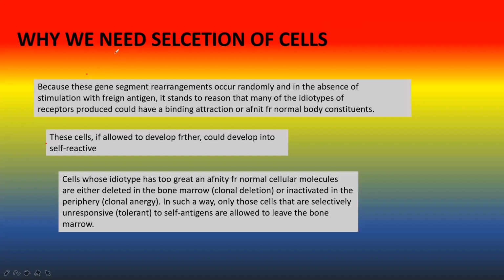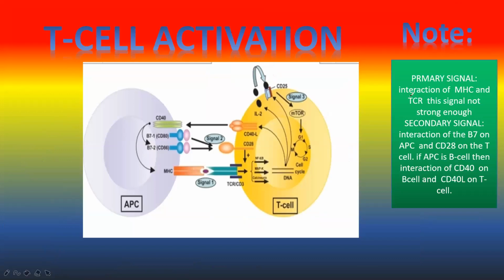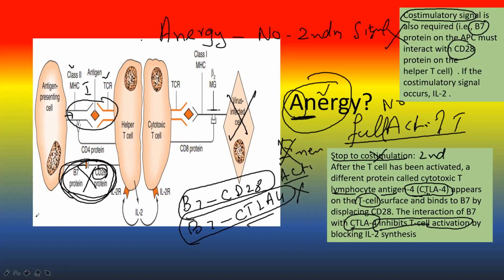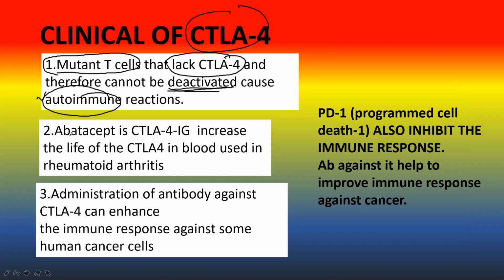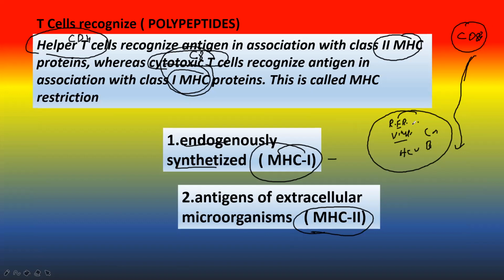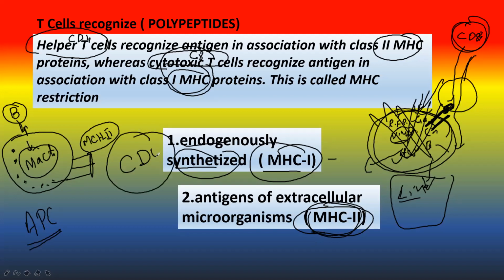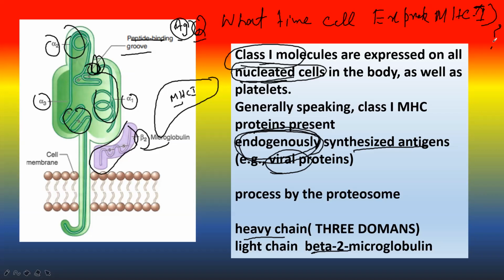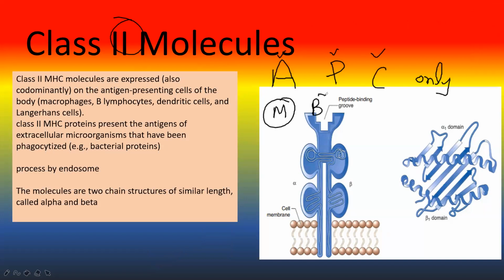IMMUNO CHAP 4-A